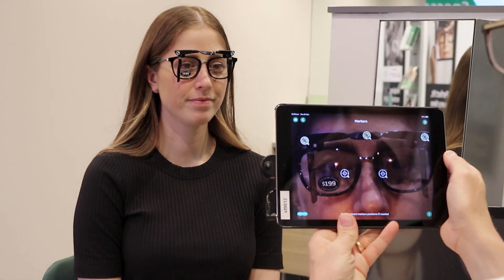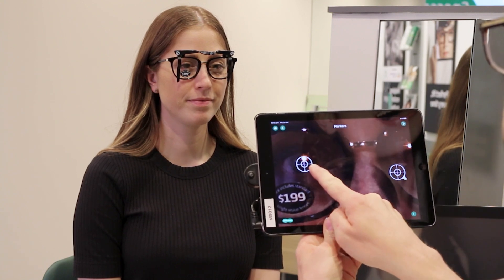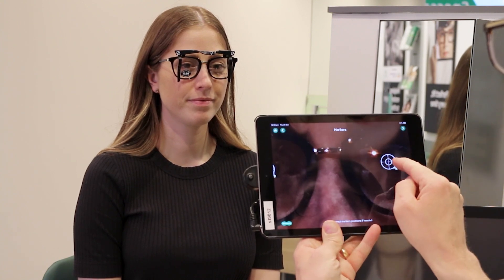Frame Selection & Dispense. | Specsavers Optometrists NZ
If your optometrist determines that your vision needs correcting, or that your prescription has changed, you’ll be given a copy of your prescription and an optical dispenser will help you choose frames and lenses, or contact lenses, to suit your prescription and lifestyle needs.

They will start with the wishlist that you brought in with you, but can assist you with any other frames that you’d like to look at on the day.

The optical dispenser will take careful measurements to ensure your new glasses fit correctly. This is done using Digital Precision Eyecare technology, which assists the optical dispenser to obtain the important measurements needed to fit your lenses.

Using state-of-the-art software, the optical dispenser can show you how different lens options could enhance your glasses in line with your lifestyle needs using a ‘real time’ demonstration. Once they have taken your measurements, the optical dispenser will send your chosen frames, your measurements and lens selections, to the lab where your glasses will be custom-made for you. They will also arrange an appointment for you collect your new glasses.